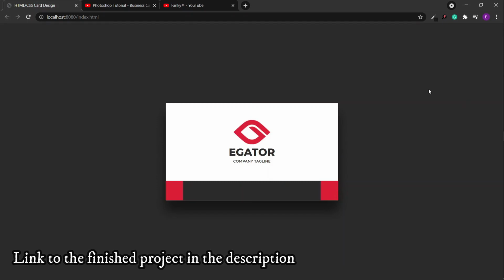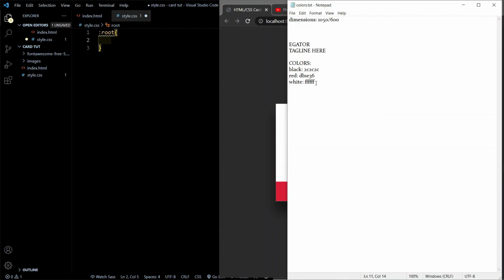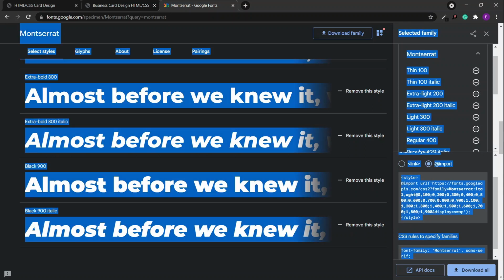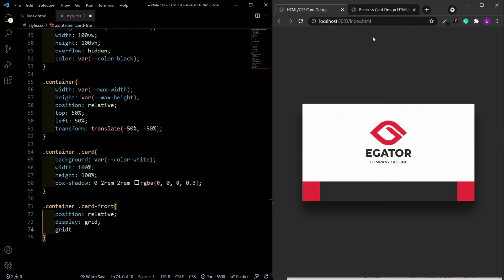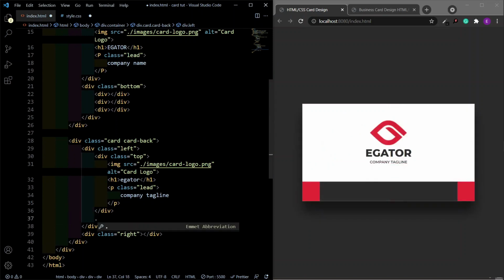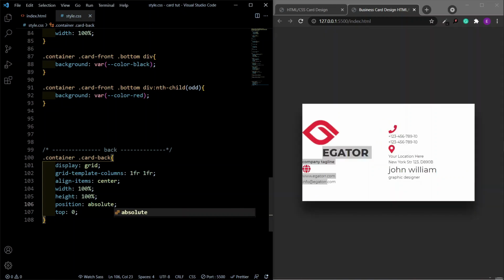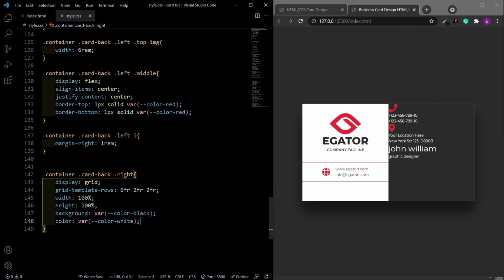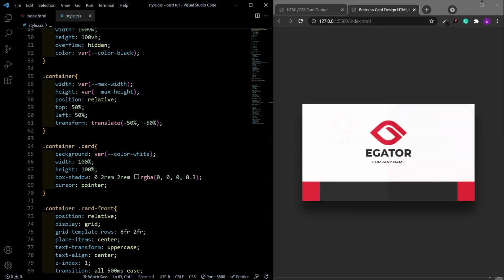Business Card Design Using HTML and CSS - Flexbox and Grid CSS Project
In this video, we are going to create the front and back of a business card using HTML and CSS. To simplify things and stay modern, we will be using CSS Flexbox and Grid system module for most of our items layout. A basic understanding of HTML and CSS is required.

I apologize for the unprofessionalism of the video as this is my very first tutorial, and I promise to do better in future videos.

The inspiration for this card was taken from @fanky, a graphic designer and content creator here on YouTube.